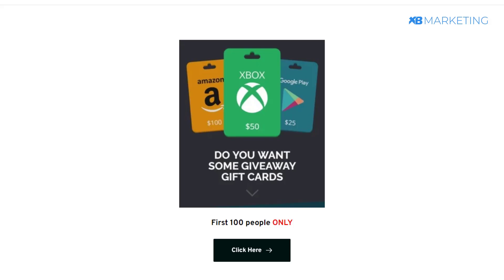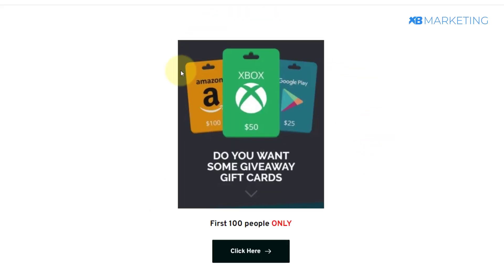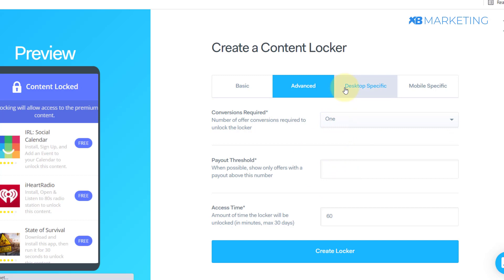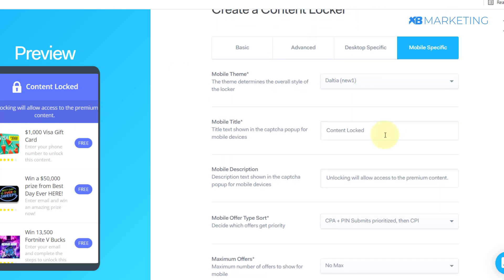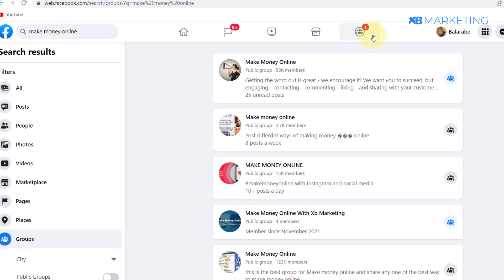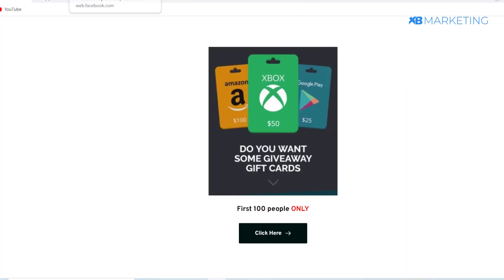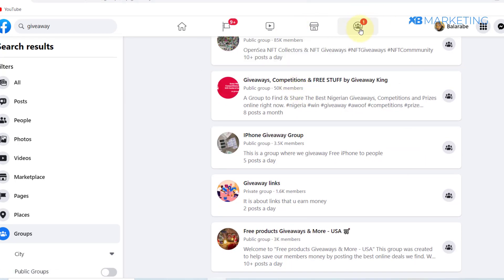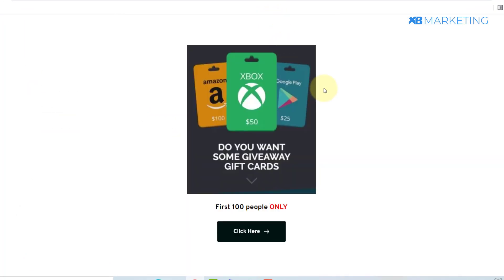$300/Day With Cpa marketing | Make Money Online (Beginner)